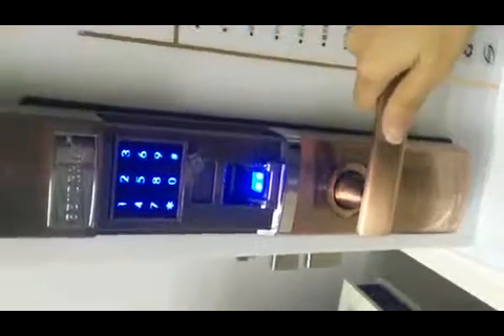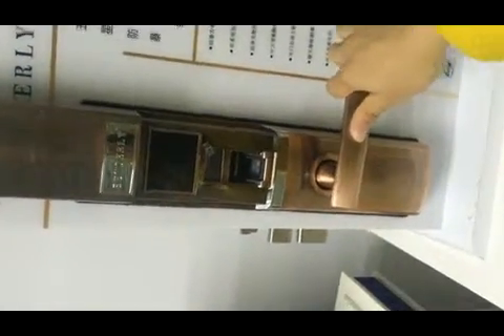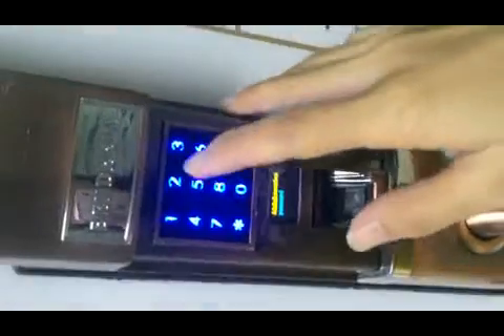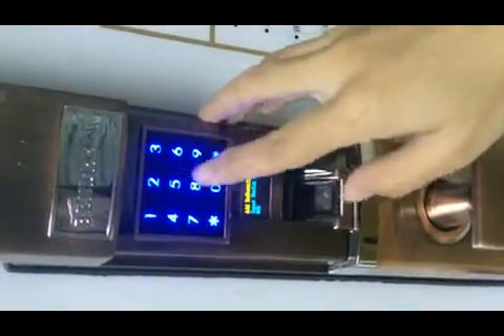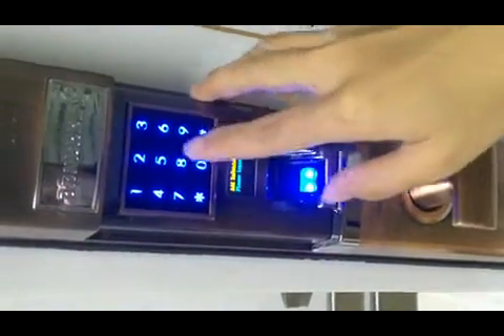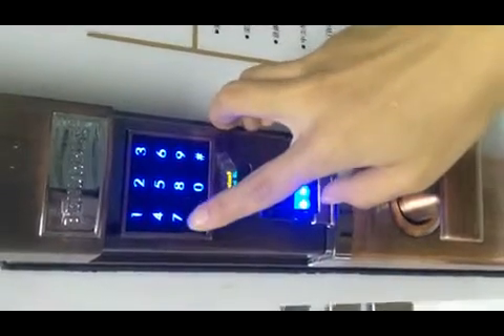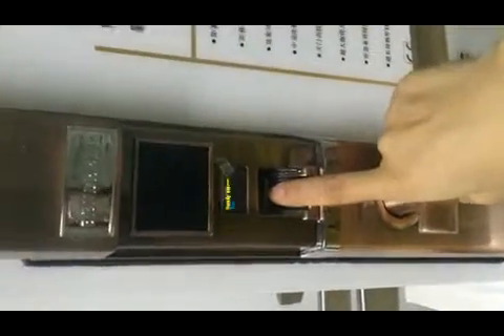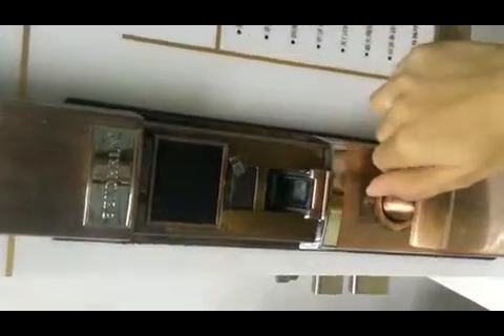IMG 2382 Compress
How to add Fingerprint and Password For Fingerprint Password Lock (B1) From BENDERLY?